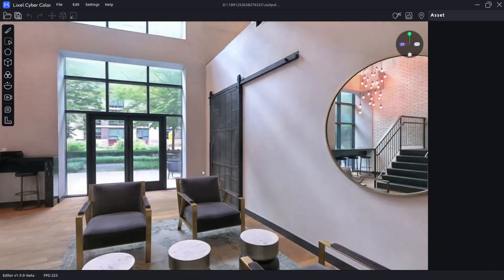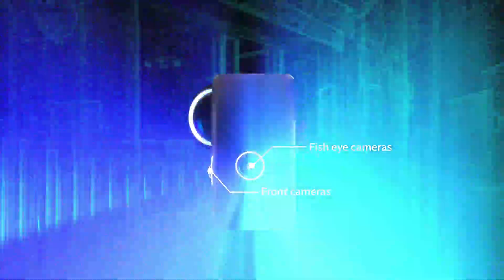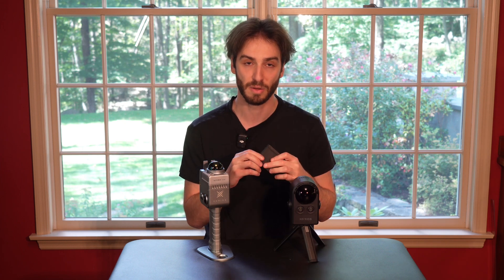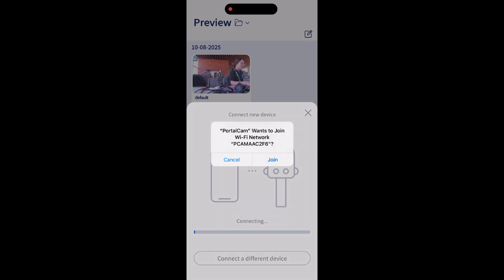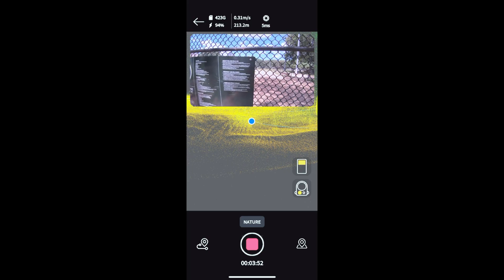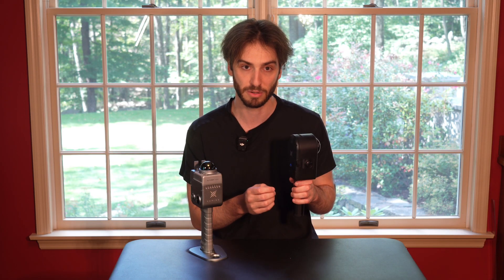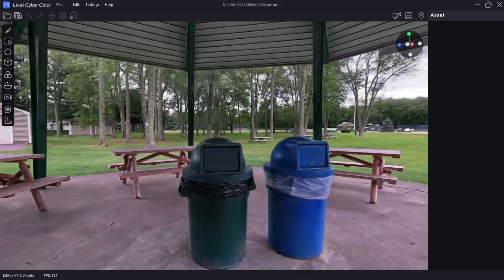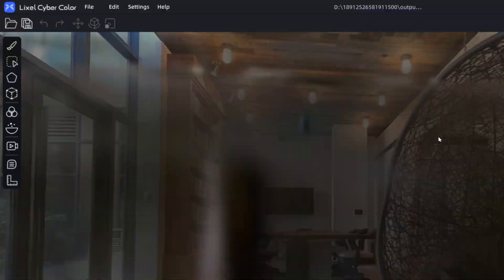XGRIDS PortalCam First Impressions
XGRIDS just announced their spatial camera, the PortalCam. The PortalCam is a 3D camera that uses gaussian splatting.

Discover the new XGRIDS PortalCam, a purpose-built 3D camera for Gaussian Splatting. In this first-impressions review I compare it to the K1, walk through setup and shooting, pair it with the LCC Scan mobile app, transfer files over USB, and run a full reconstruction in LCC Studio on an NVIDIA GPU. You’ll see real captures, file sizes, battery notes, and what prosumers can expect from a $5,000 spatial camera designed for lifelike 3D.